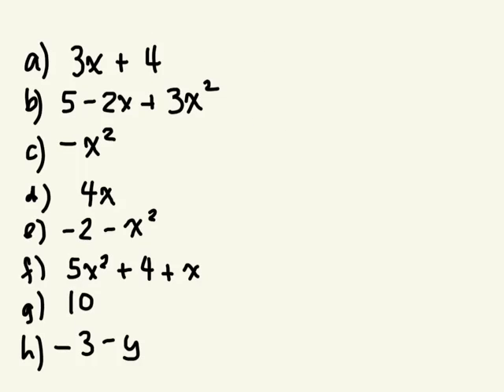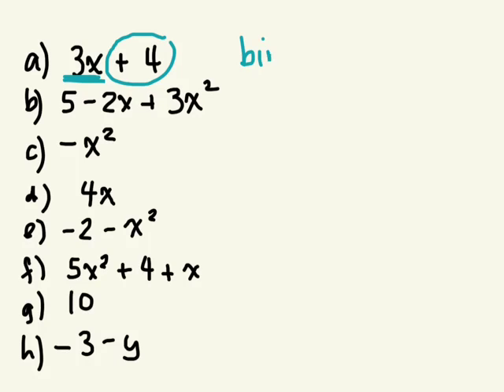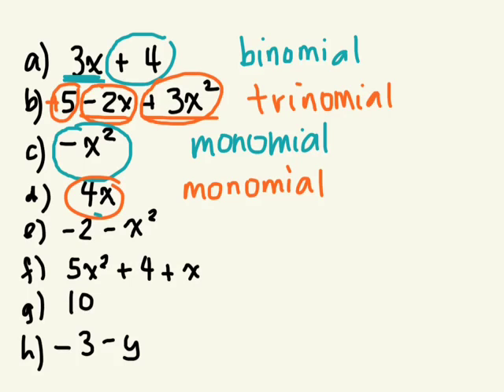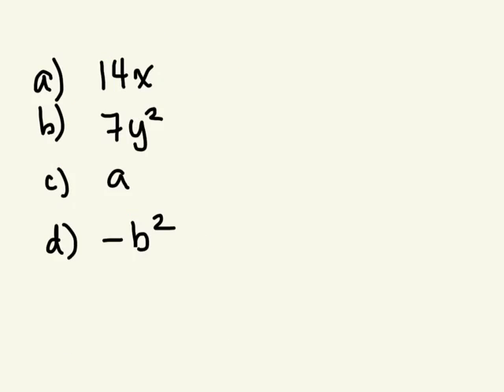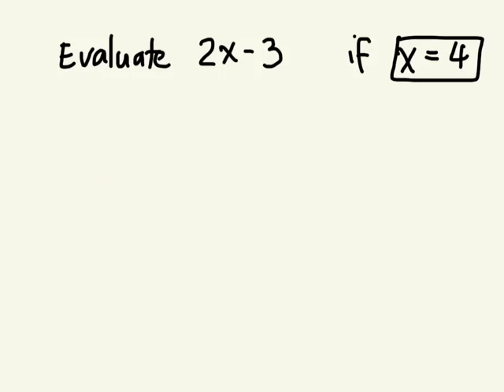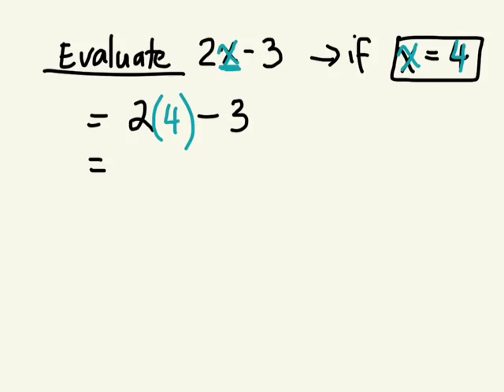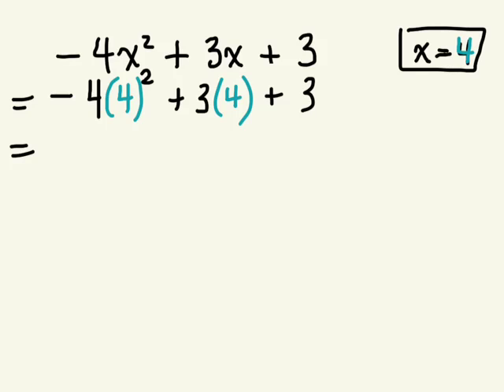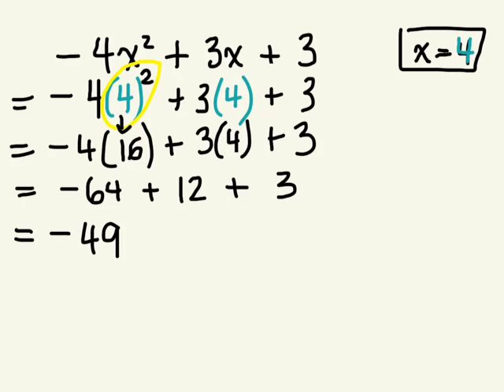Evaluating Algebraic Expressions 6.1 gr 9 applied 04 26 13